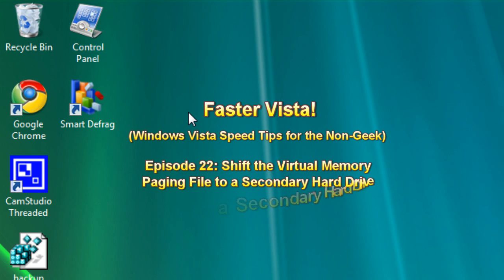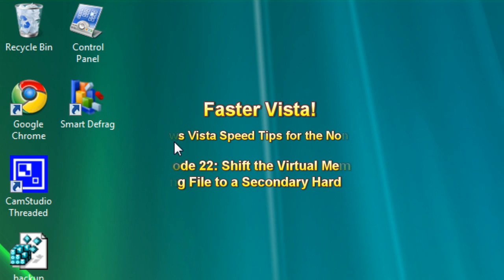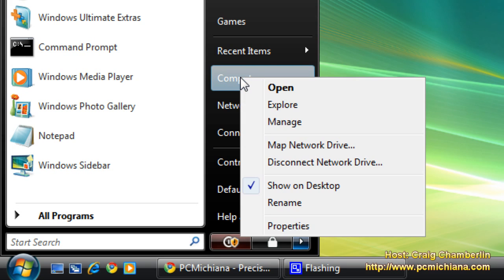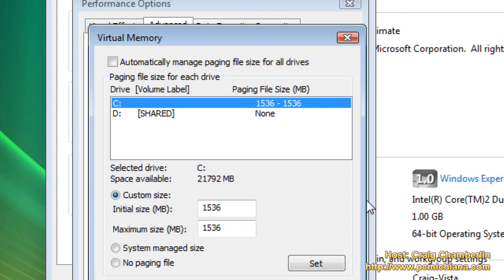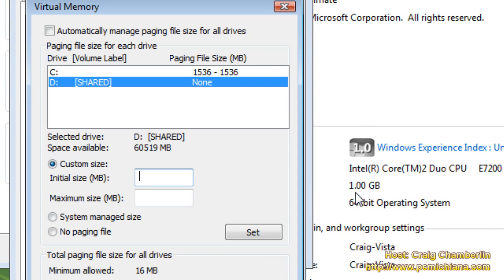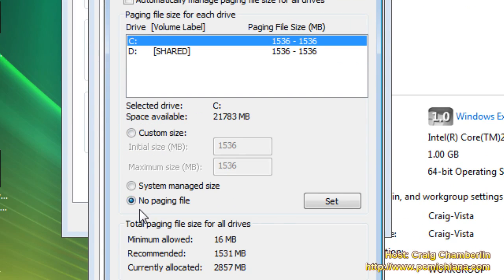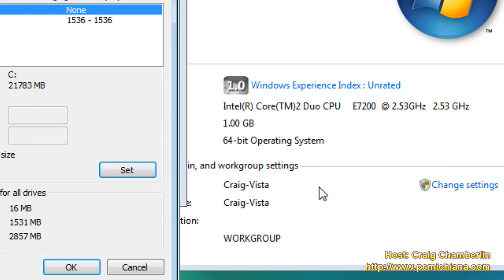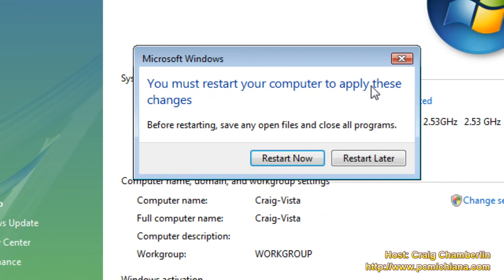Move Virtual Memory Paging File To External Hard Drive In Windows Vista (2022)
Today's video will walk you through shifting the virtual memory paging file to a secondary hard drive.  This is a great speedup tip for those of you who are running a secondary hard drive on your computer because it will allow your operating system to reference the second hard drive instead of the primary for your virtual memory.  In non-geek terms, that basically means if virtual memory is needed your computer will use the data collection from a different drive which reduces the amount of resources used on the primary drive.